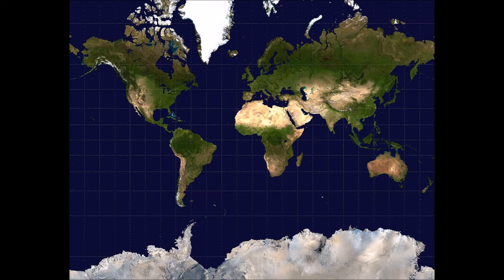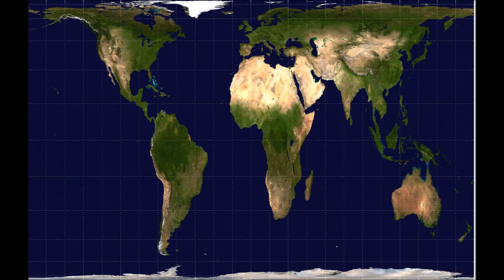Cartography - Boston Public Schools Map Dilemma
Public schools in Boston, USA are replacing the Mercator projection with the Gall-Peters projection. Most maps have distortion.